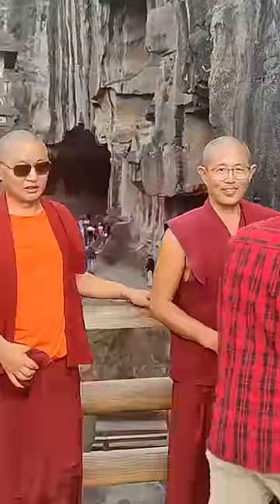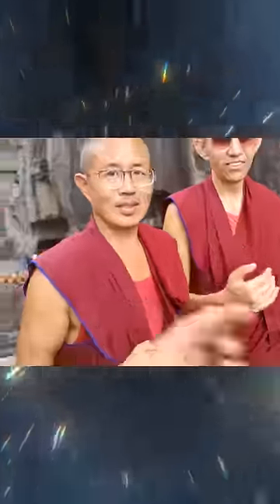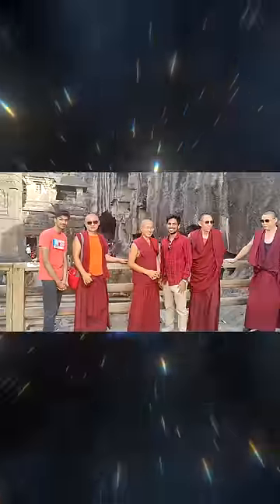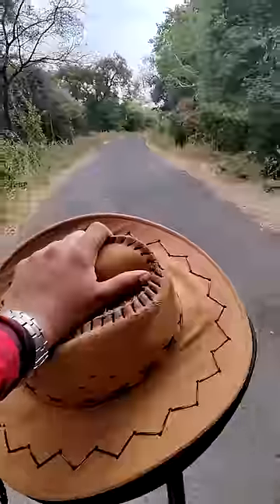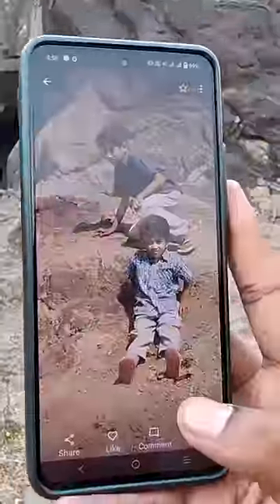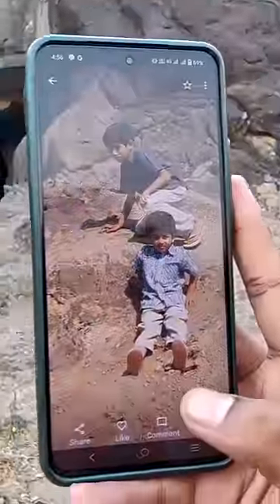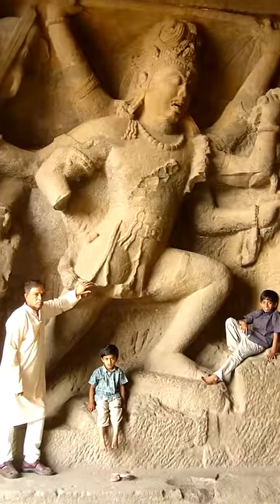Recreating Memories at Ellora Caves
► In this video we Recreate Memories at Ellora Caves

►Source :

► All the digital contents of the third party (in form of photos, songs,
images, clips from cinematography, news headlines or other contents) have
been used by the author in subjugation and in due regard to the doctrine of
‘Fair Dealing’ under the Copyright (Amendment) Act of 2012.